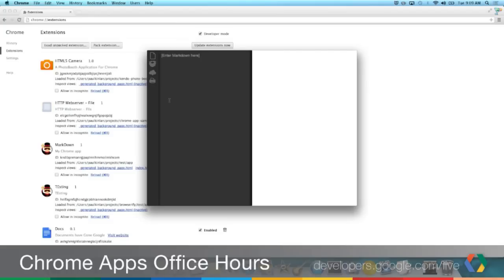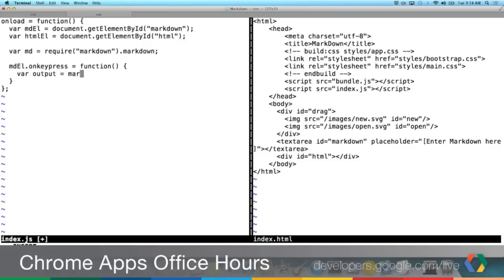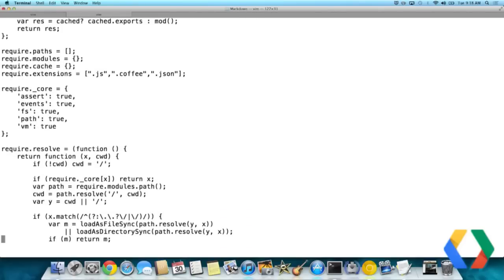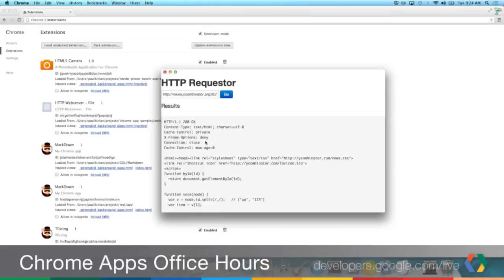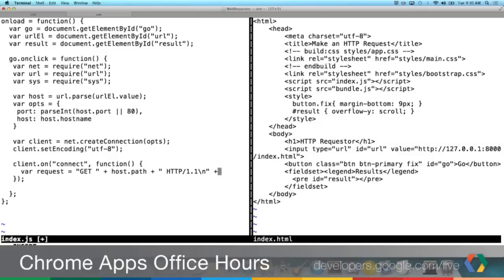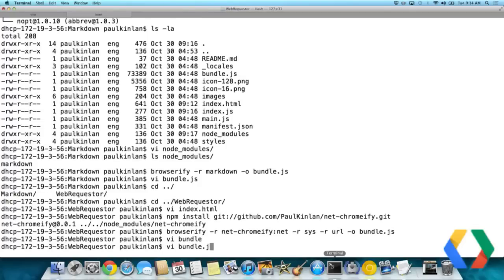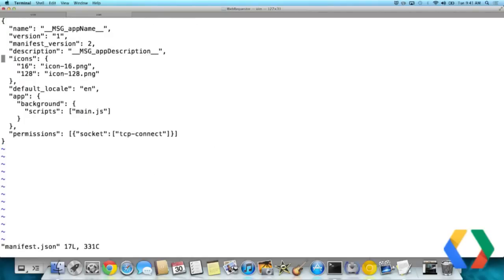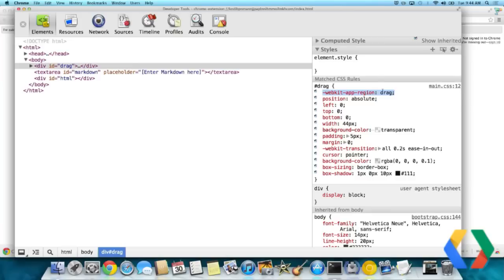Chrome Apps Office Hours: NodeJS in Chrome packaged apps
Ever wondered if you could use NodeJS libraries in your JavaScript code running in a browser? Join Paul Kinlan and Renato Mangini as they explore the possibilities of running NodeJS code in a Chrome packaged app.